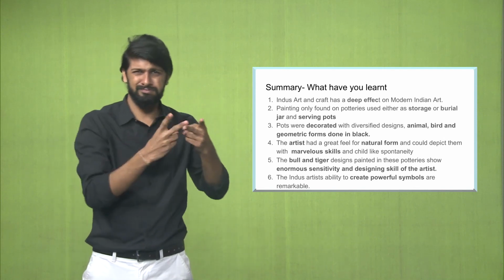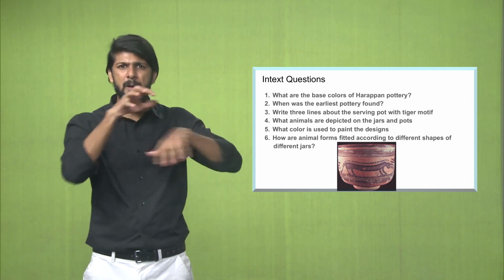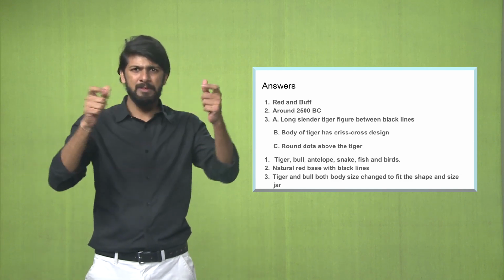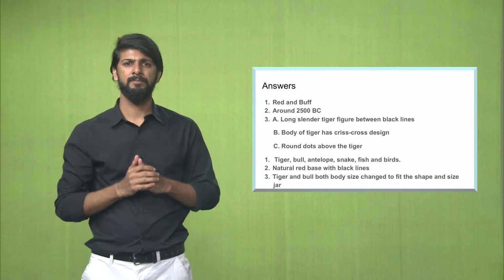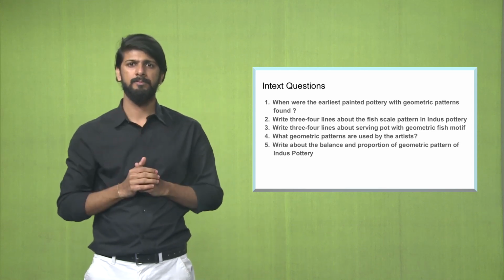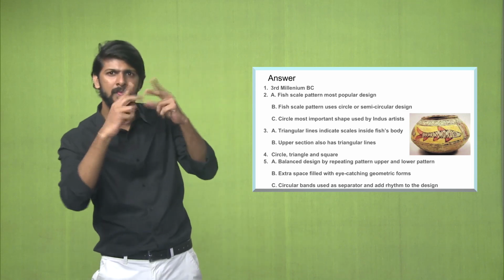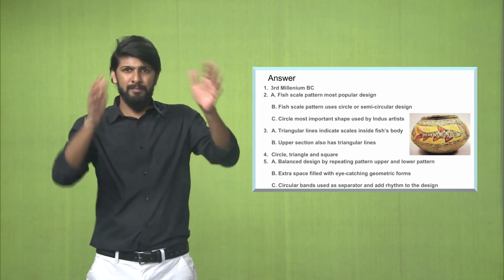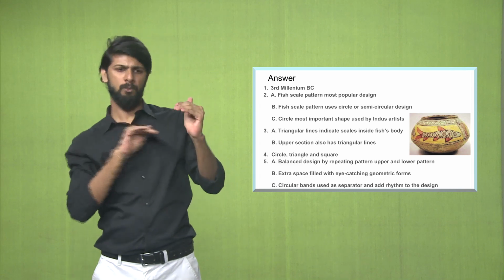Painting_L 02 : Painting of Indus Valley Civilization Part 03